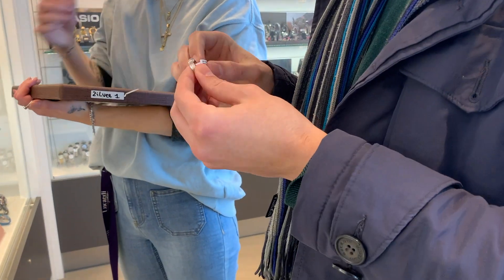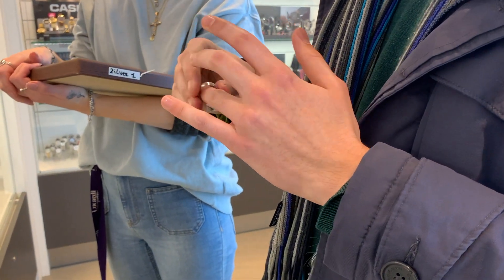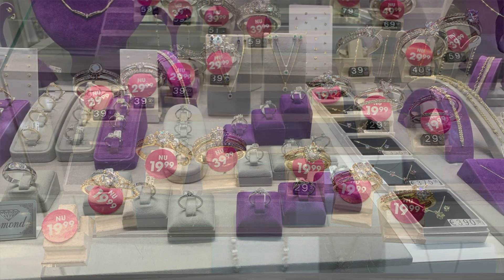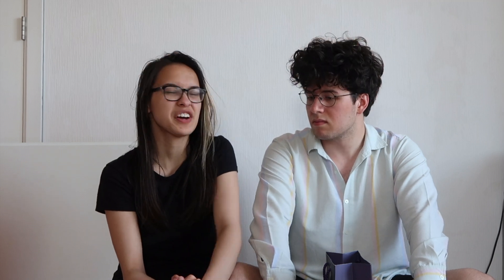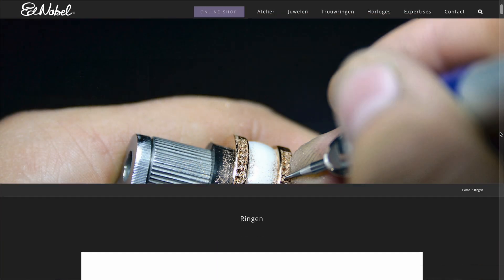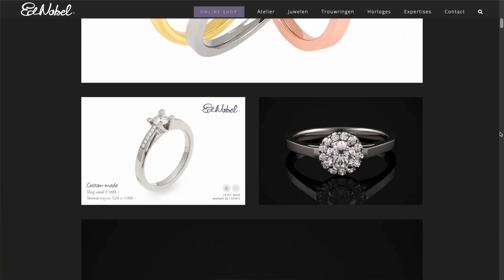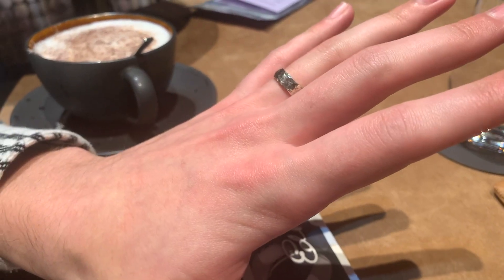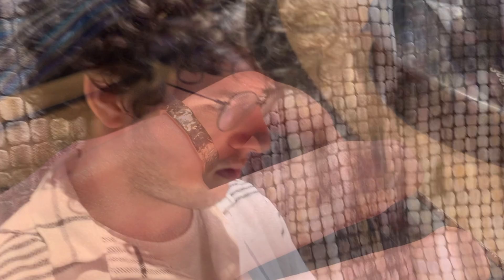Wedding Ring Shopping - we found our rings! | Mayte Levenbach & Conrad Nuyts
It was a journey, but definitely a fun one and we're so so happy with the result! Definitely check out "Ed Nobel" if you're looking for rings! We loved the atmosphere, the people, the process and the result so so much!

If you'd like to be the first one to know what and when I'm uploading and you'd like to support me in my music, make sure to check out my Patreon